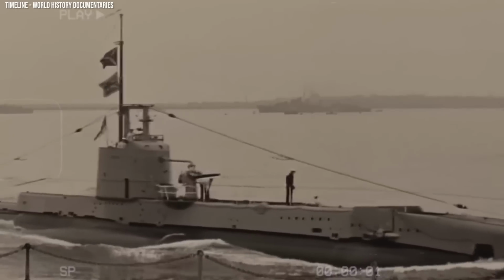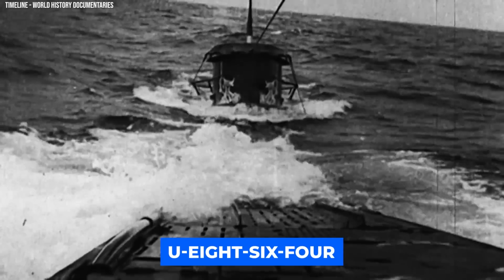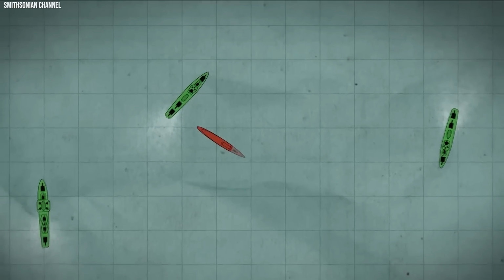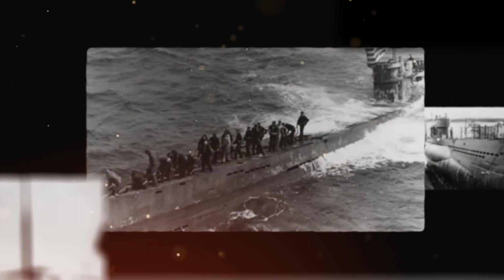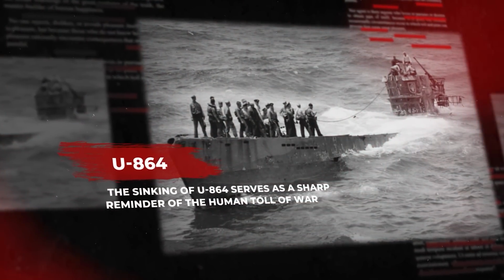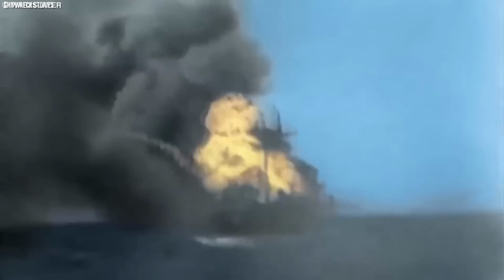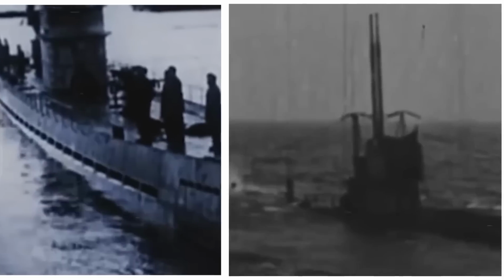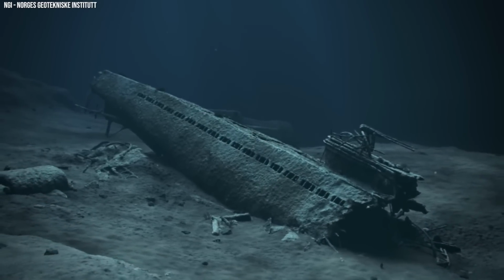Scientists Terrifying Discovery Of The Shipwreck Of U-864 Submarine Changes Everything!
Scientists Terrifying New Discovery of Shipwreck of the U-864 Submarine Changes Everything! A World War Two submarine, U-Eight-Six-Four, embarks on a top-secret mission, its cargo hidden deep beneath the ocean's surface. Despite lacking modern upgrades, its sinking near Britain's formidable naval base marked an extraordinary success. What terrifying truths remain submerged in this underwater mystery? Join us as we explore scientists’ terrifying discovery of the shipwreck of the U-Eight-Six-Four submarine that changes everything..

We use Clonedub.com to translate our channel into different languages.